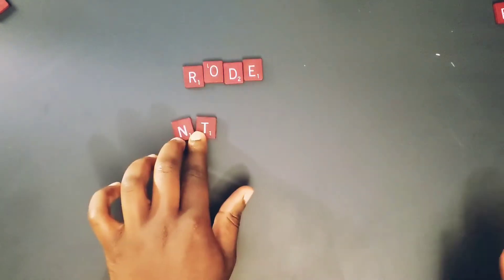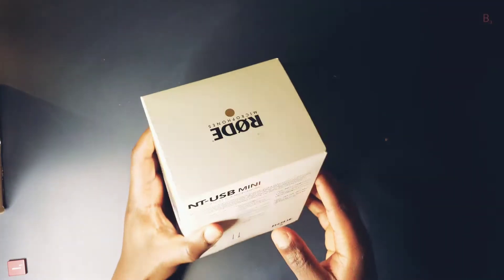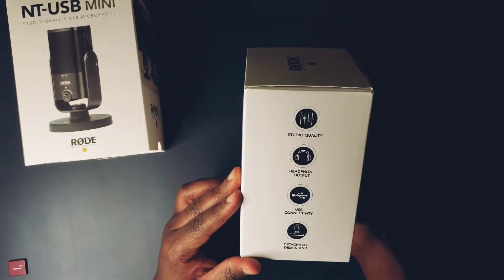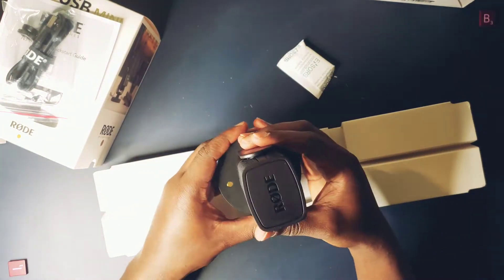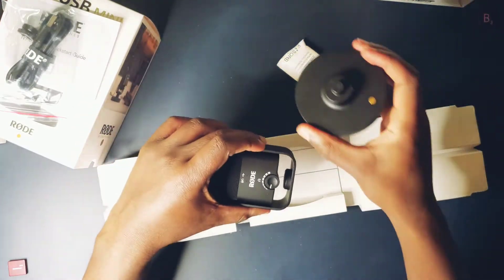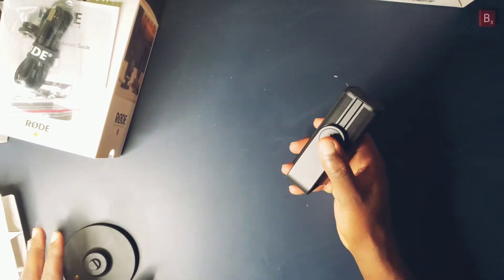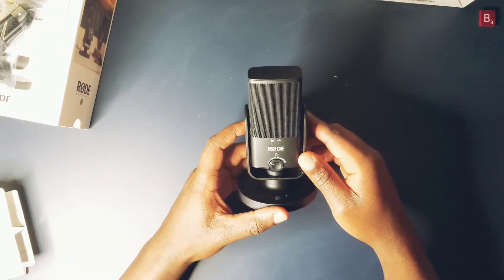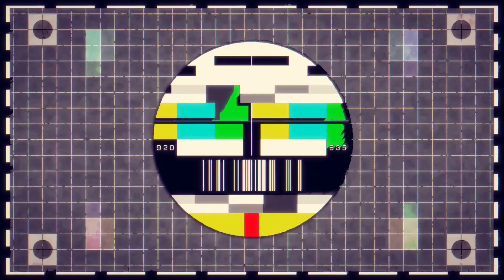Rode NT USB Mini - Unboxing and Review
Unboxing and review of the recently released successor to the rode NT USB microphone. Raw unprocessed sound sample included.